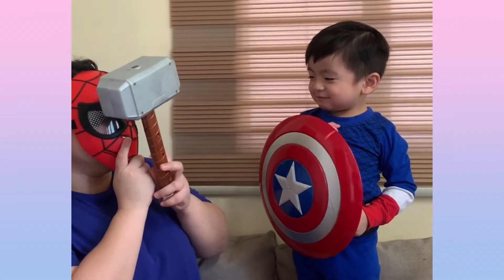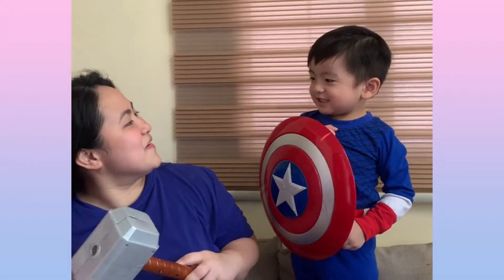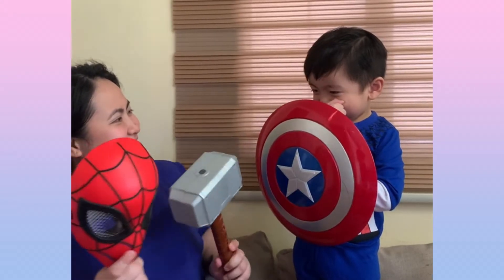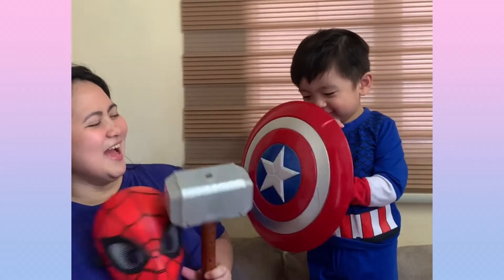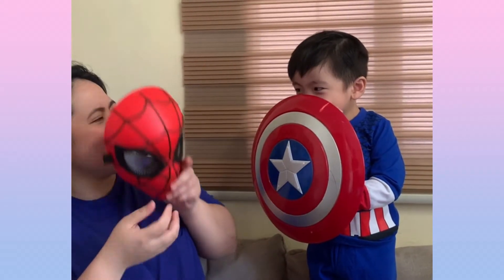Let’s make Dutch Mill Superfruits Super Pops | wanderm0mma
Popsicles break!

Who doesn’t love popsicles for a hot day like today? Especially when it’s made with Dutch Mill SuperFruits. It’s easy to make and we definitely have fun making our very own Dutch Mill Superfruits Super Pops.

By the way the Superpops molder is free for every 5 Dutch Mill Superfruits 90ml. Hurry, it’s available for limited time only!